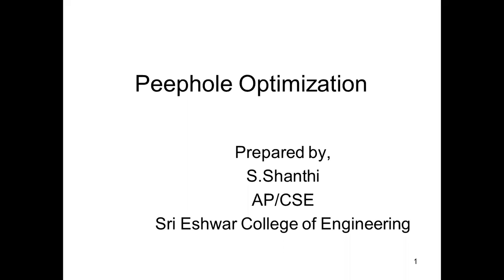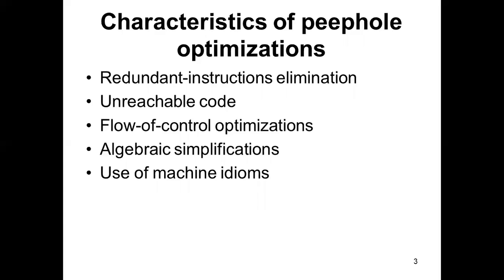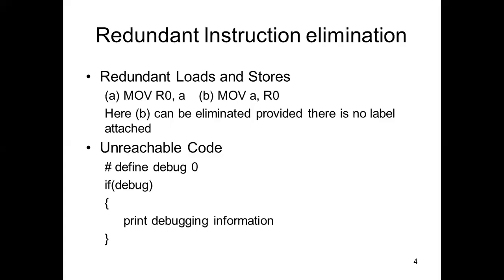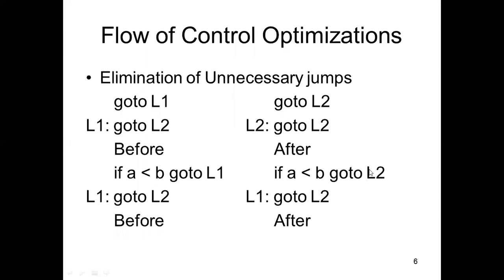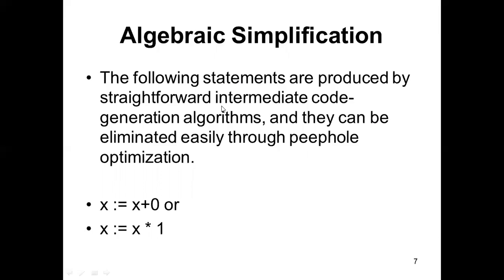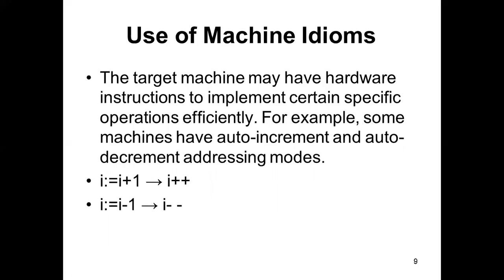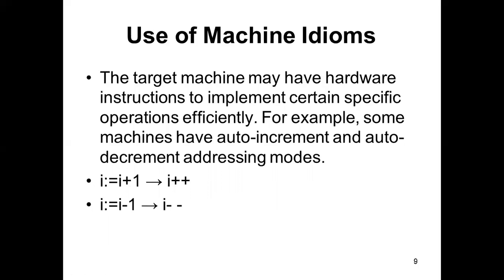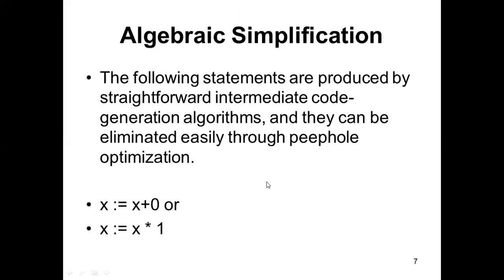CS8602-UNIT -V - Peephole Optimization